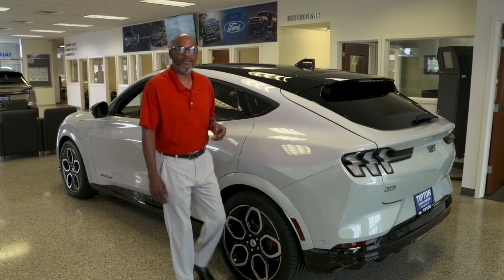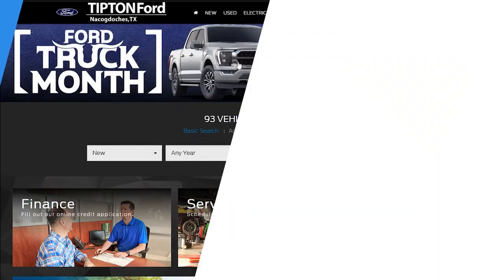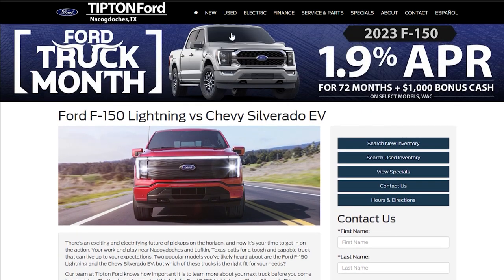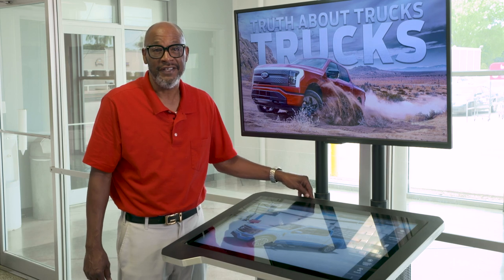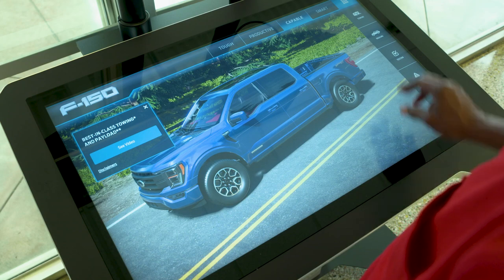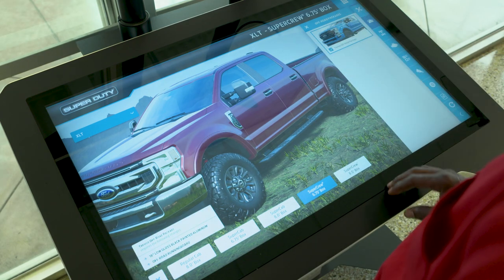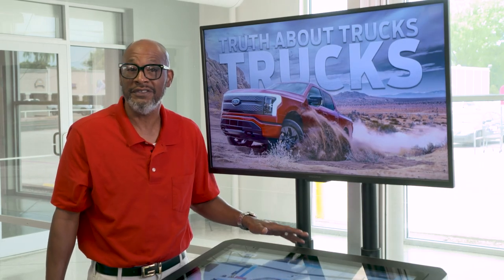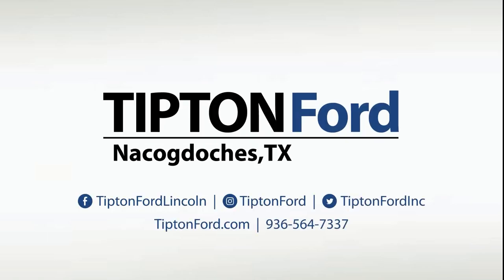Tipton Tips: Why Ford Trucks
At Tipton Ford, our team is here for you from start to finish, from sales to service. Whether you're a first time car buyer or a long-time customer, we value your business. We're committed to our customers and work hard every day to save you the most money. That includes offering tips where we can to better your overall experience as a car owner, be it at the dealership or at home.

At Tipton, you can trust that you're getting the best quality and service around. Be sure to get social with us too on Facebook, Instagram and LinkedIn.